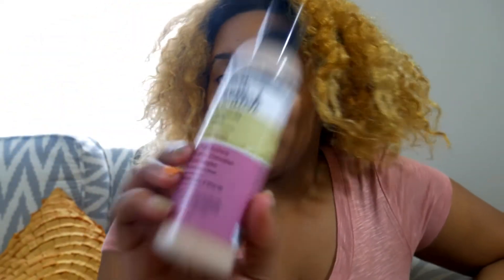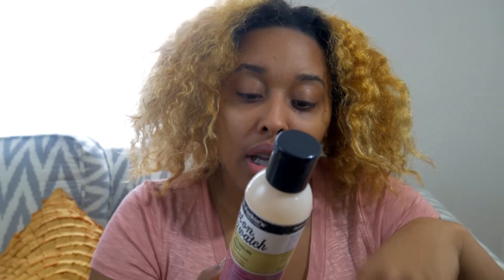Holy Grail Leave In Conditioners/Moisturizers For Curly Hair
VISIT NaturallyMeMedia.com for TONS MORE INFO and TIPS!

Related Articles:

1. Kimmaytube leave in conditioner

2. 7 leave in conditioners for natural hair

PRODUCTS MENTIONED:

Kinky Curly Knot Today

Aunt Jackies Knot on My Watch

Jane Carter Solution Revitalizing Leave-in Conditioner

Moptop Hair Leave in Conditioner

Hydratherma Naturals Protein Balance Leave in Conditioner